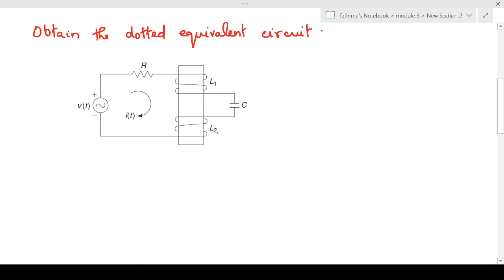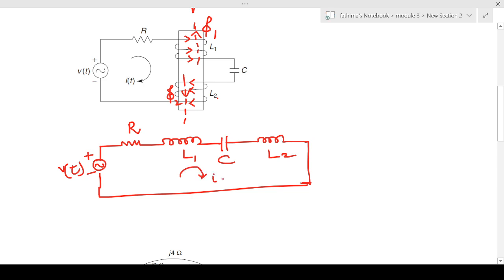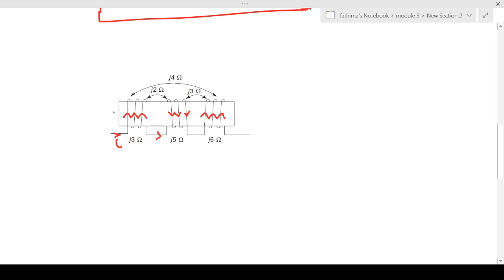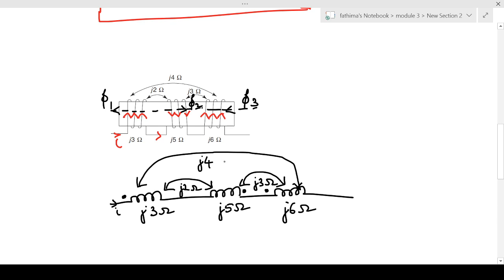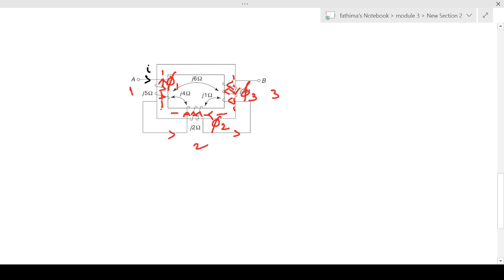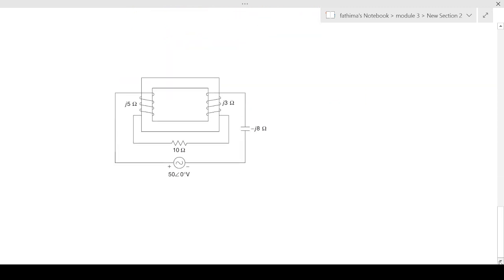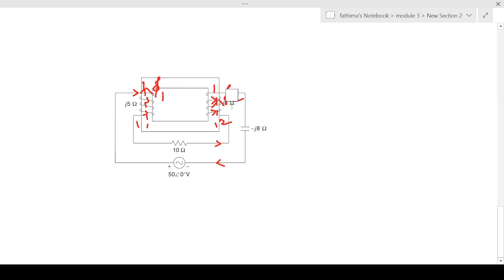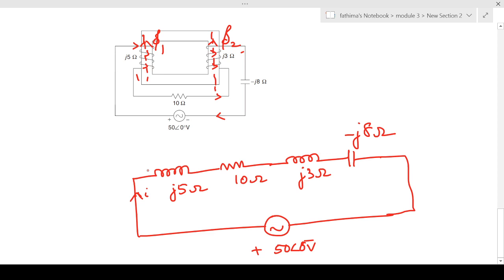dotted equivalent circuit part 2 - ktu, module 3, circuits and networks